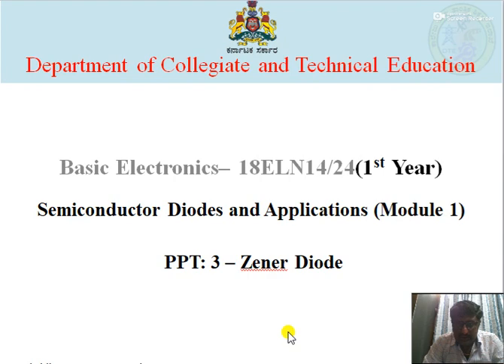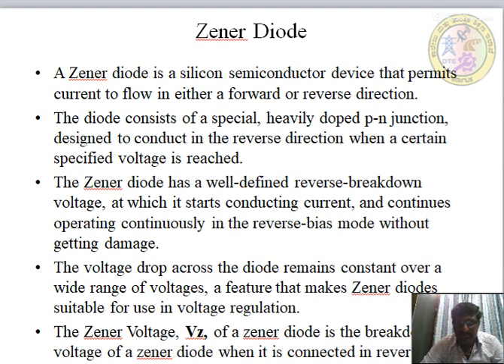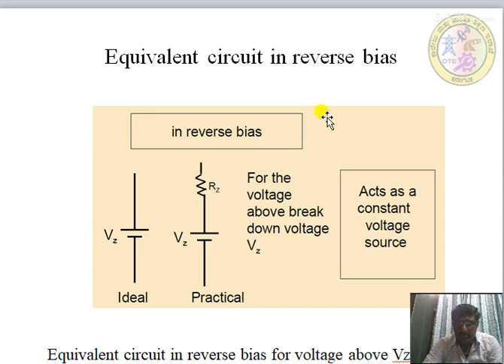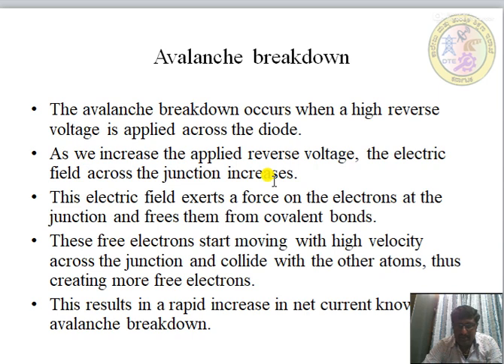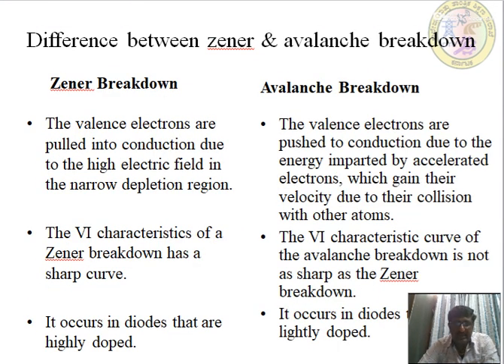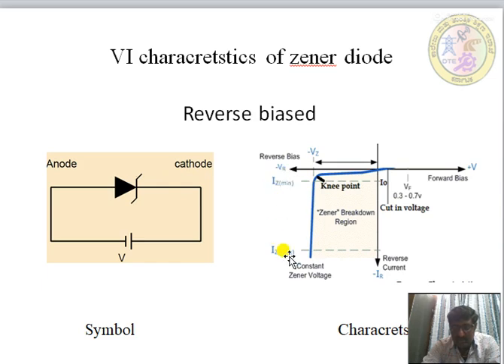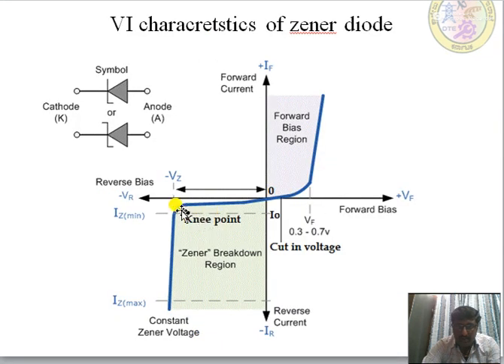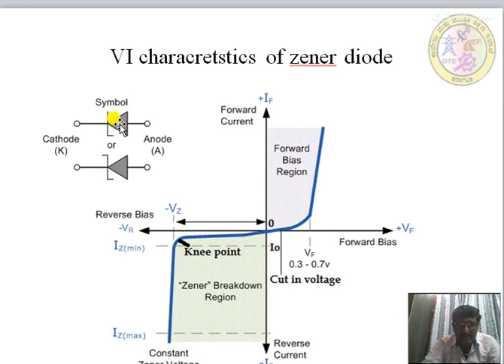BE M1 S3 Shridhar h Zener Diode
Mod 1 Zener diode